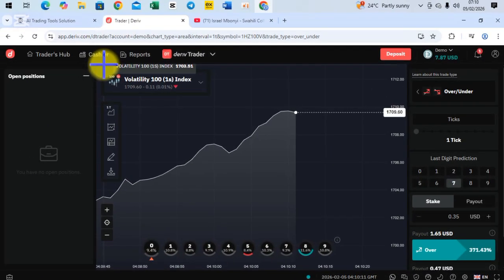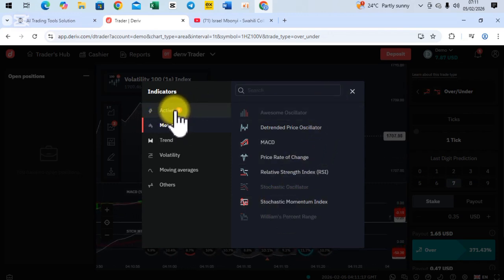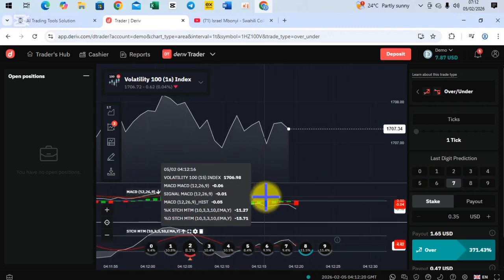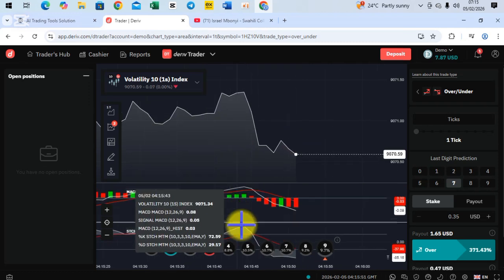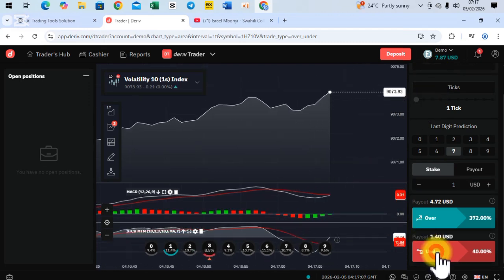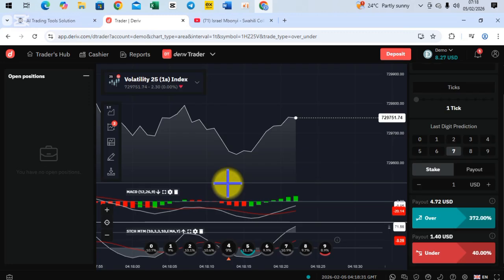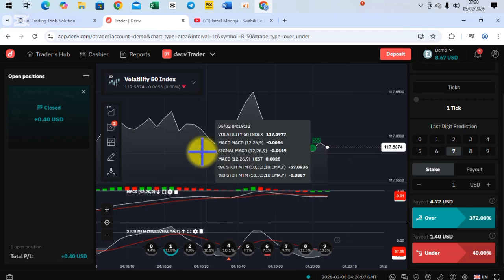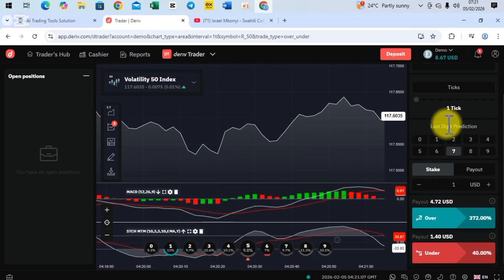How to Trade Over/Under Market on Deriv: Under 7 Trading Strategy Using Indicators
This is Part 3 for trading Over/Under Market on Deriv.

Under 7 Trading Strategy Using Indicators is the most winning strategy I have back tested. Try it out and let me know what you think.

Here's the article explaining the top 3 trading strategies including under 7 strategy

New to Deriv? Sign Up for a free account here to get started